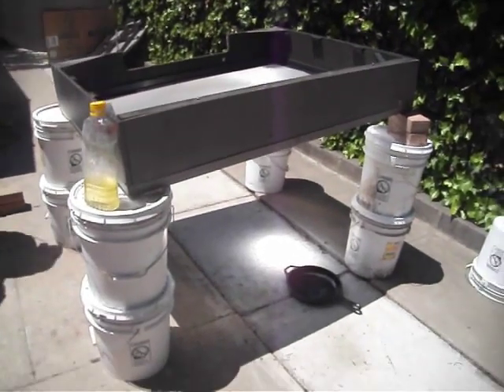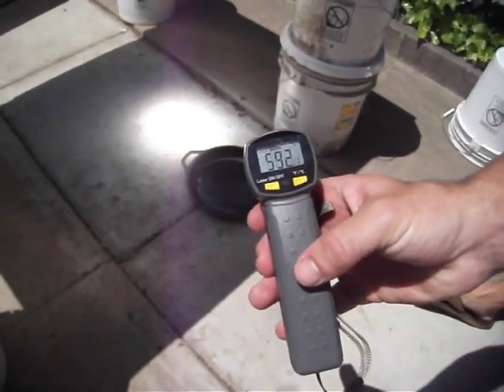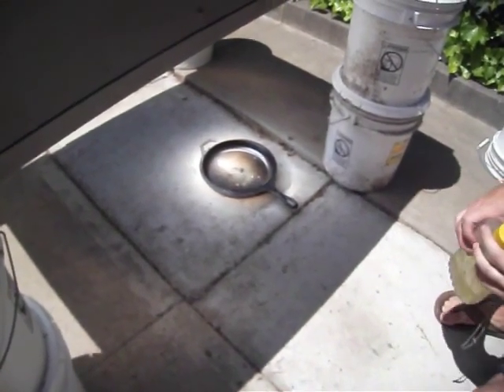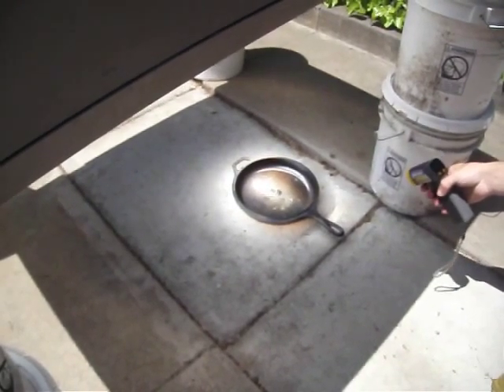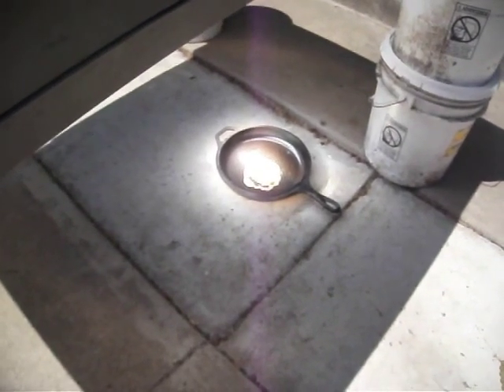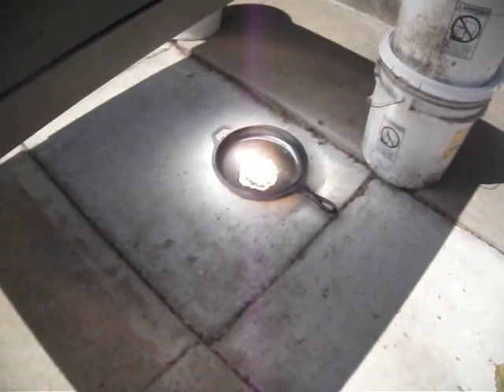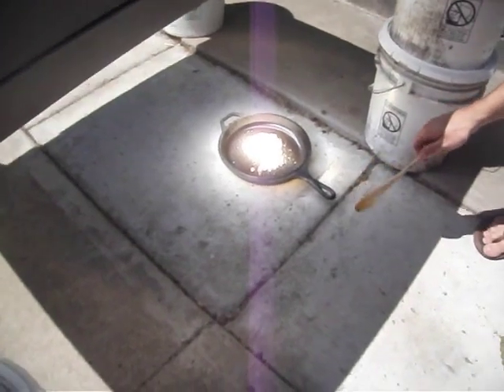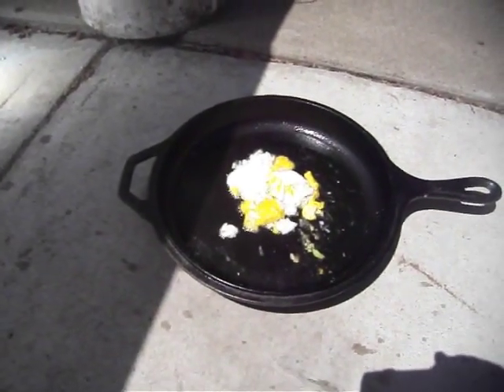SOLAR COOKER/GIANT MAGNIFYING GLASS!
My son found a tv by the side of the road and turned the lense into a free solar cooker!  Here is a brief demonstration of how we use it!  He used a laser thermometer to check the temperatures.  Thank you ETHEL for our egg!